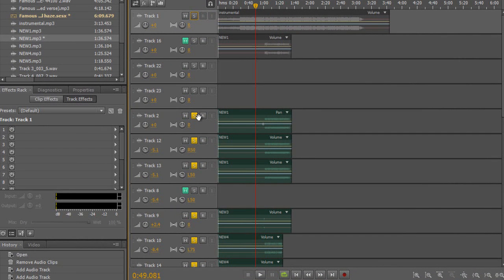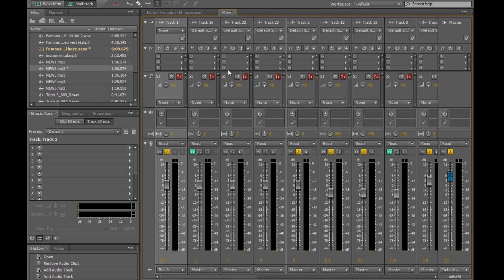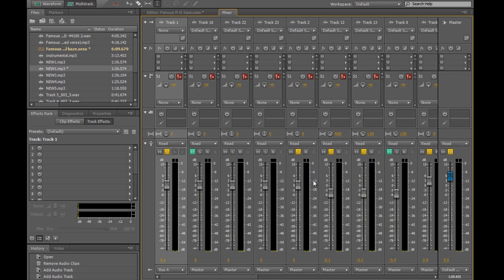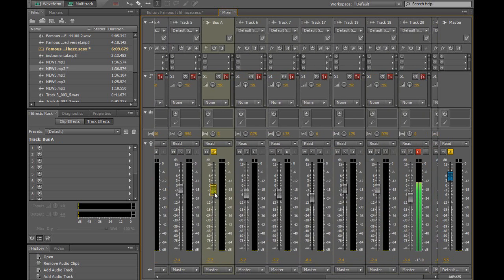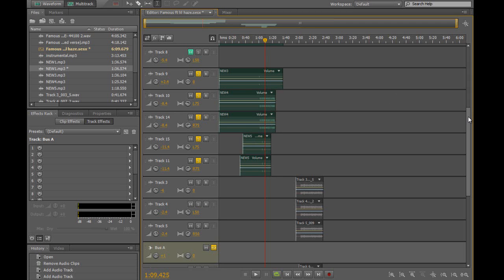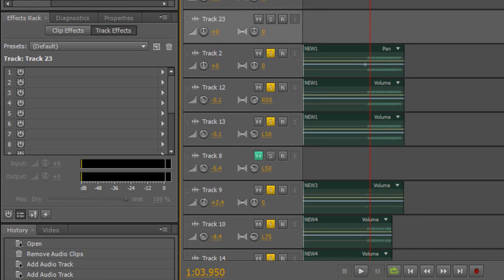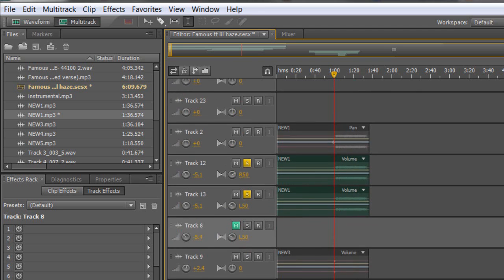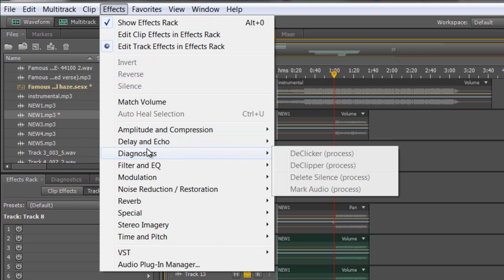[Tutorial] How to get studio vocals & Mix tracks in Adobe Audition CS5 - Part 2.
Follow along with me as I walk you step by step in how to get the best vocals from your mic out of Adobe Audition CS5.